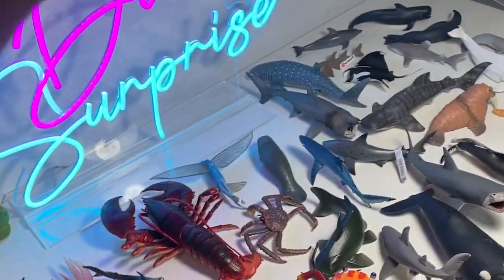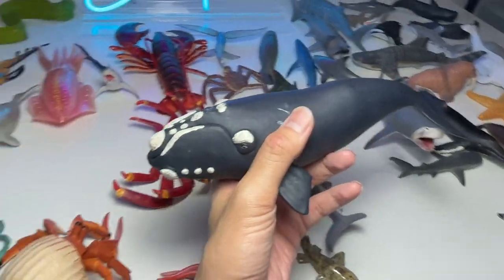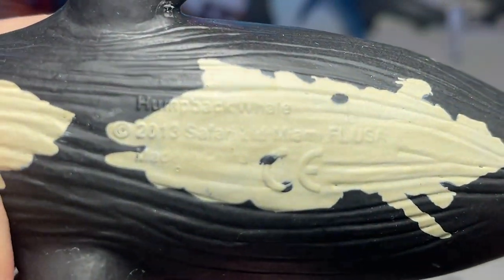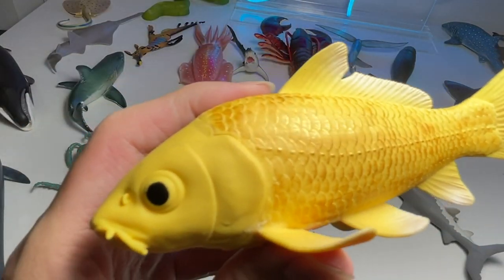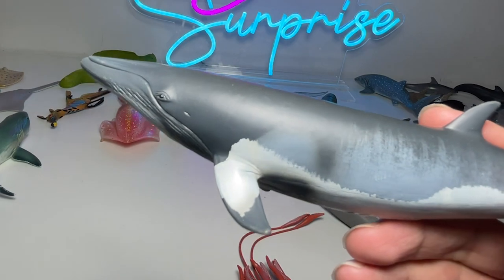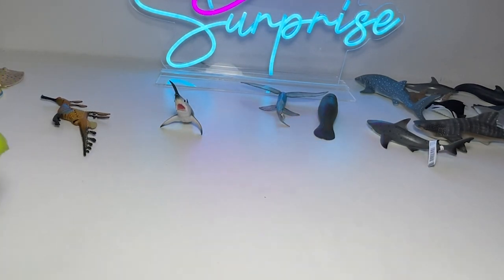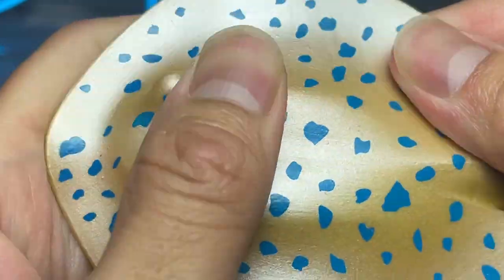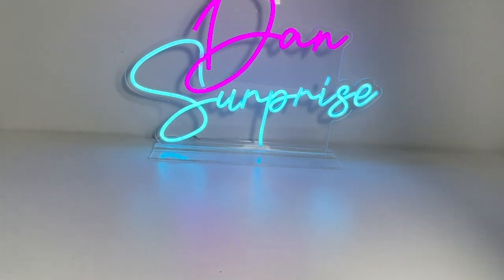70 Sea Animals Collection - Shark, Whale, Dolphin, Manta Ray, Manatee, Walrus, Eel, Lobster, Octopus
70 Sea Animals Collection featuring Shark, Whale, Dolphin, Manta Ray, Manatee, Walrus, Eel, Lobster, Octopus, Giant Squid, Gray Reef Shark, Whale Shark, Humpback Whale and many more.